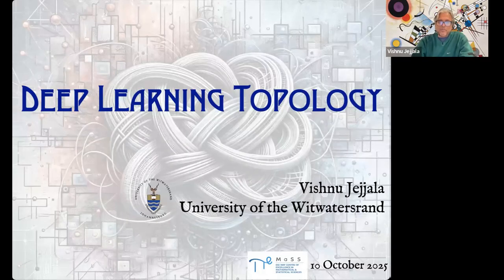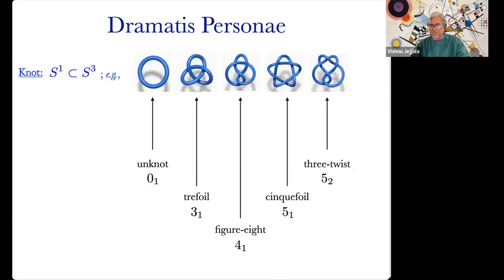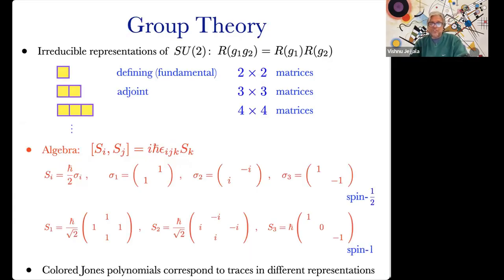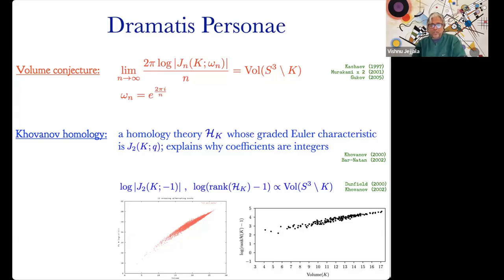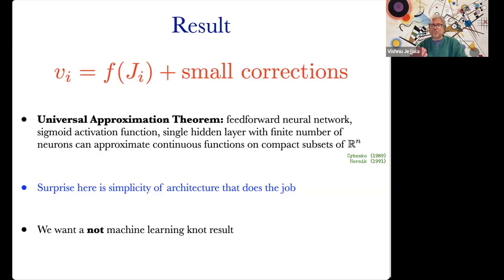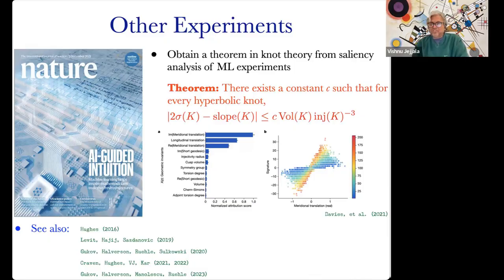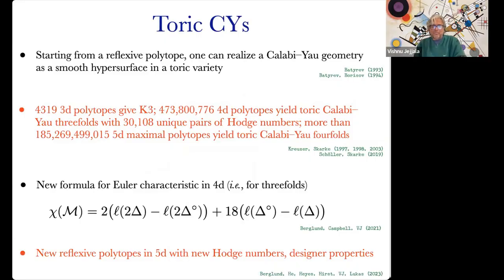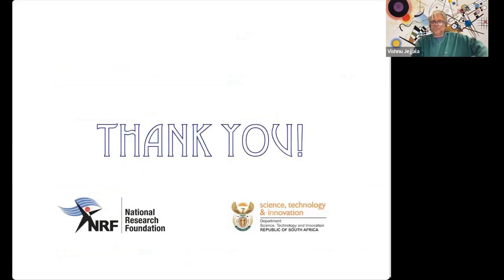Vishnu Jejjala - Deep Learning Topology